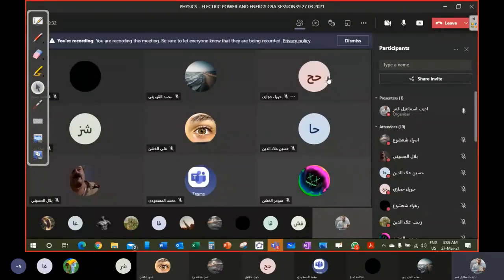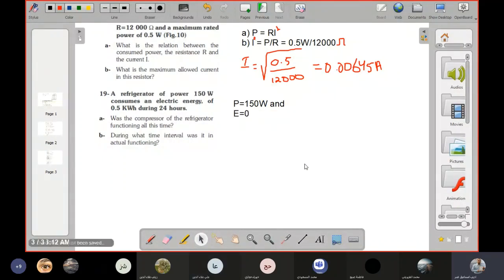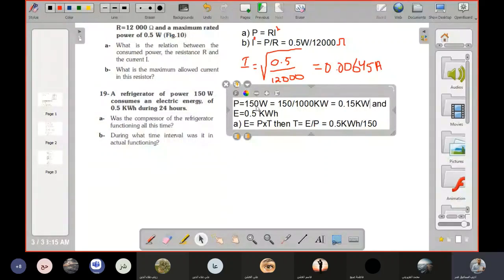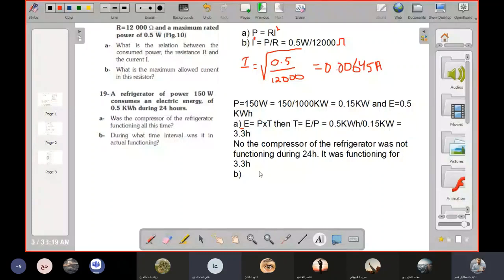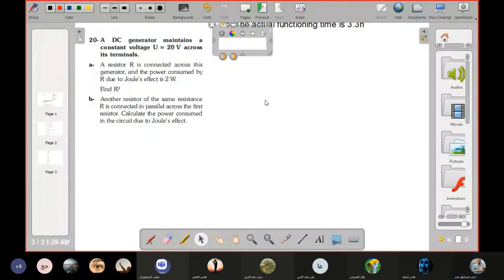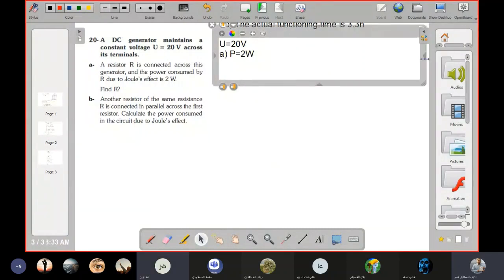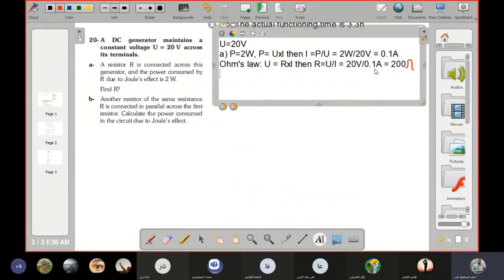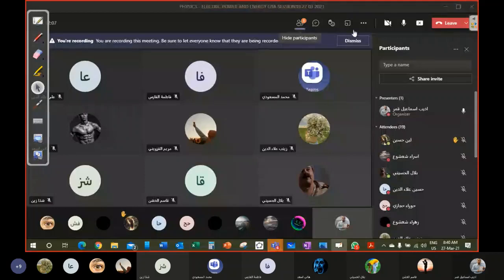PHYSICS ELECTRIC POWER AND ENERGY G9A SESSION39 27 03 2021 compressed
ELECTRIC POWER AND ENERGY APPLICATIONS